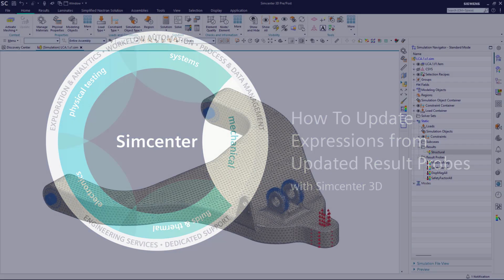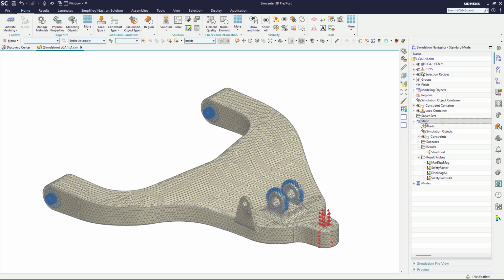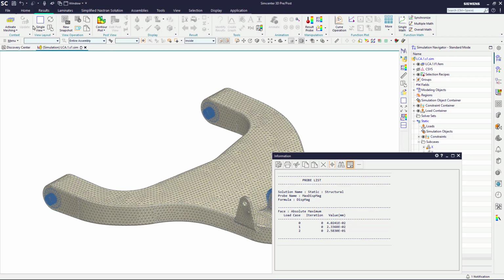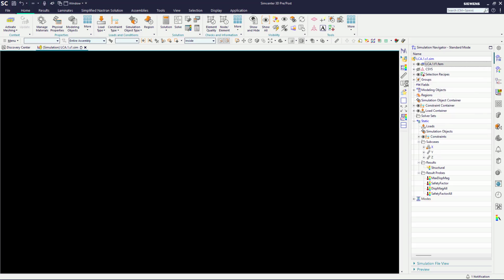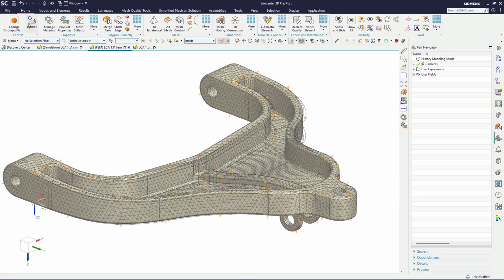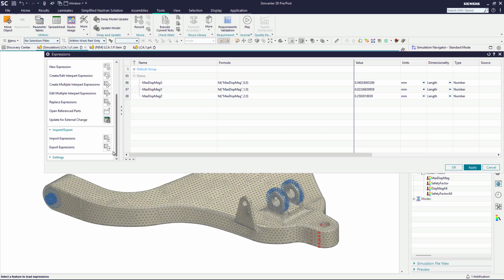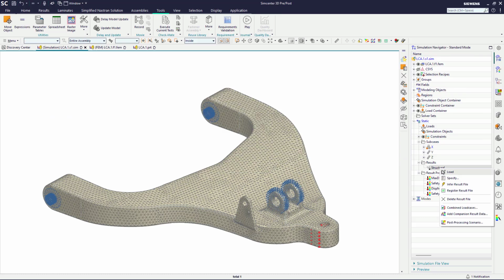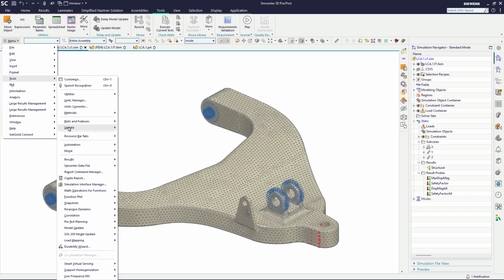How To Update Expressions from Updated Result Probes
Version:  2512

0:10 Introduction
1:10 Demo Model Review
2:17 Expressions from a Result Probe
3:10 Edit part features
4:10 Update mesh
4:37 Rerun the solution
4:55 Ways to incorrectly update expressions from probes
6:30 Update expressions from probes
7:19 Summary